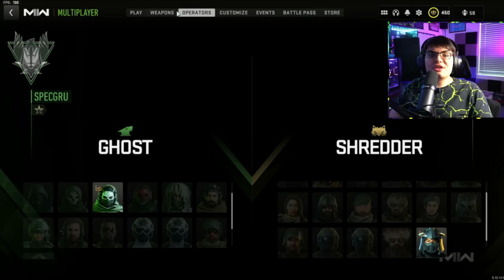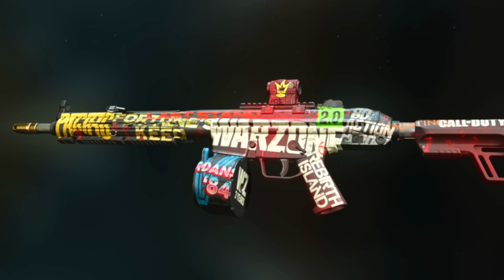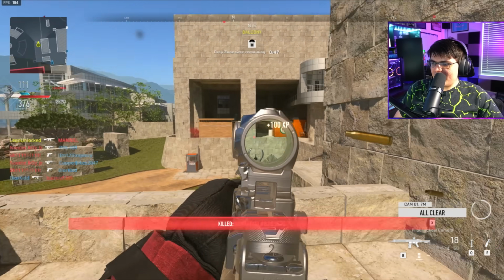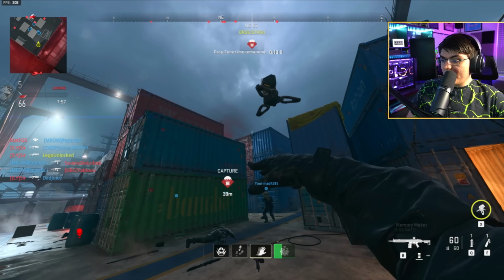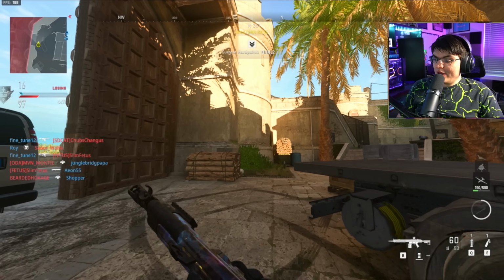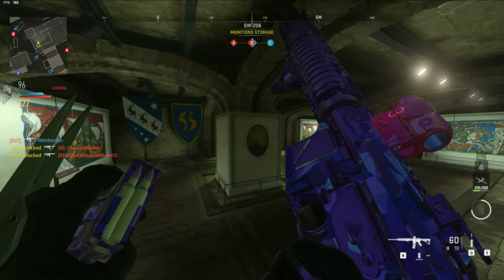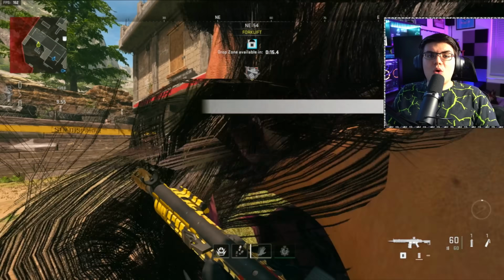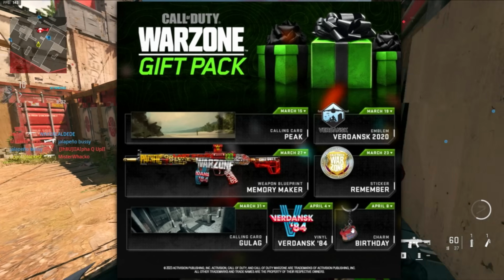*DON'T MISS OUT* Amazing Free Blueprint in MW2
00:00 *DON'T MISS OUT* Amazing Free Blueprint in MW2
01:03 How to get the "Memory Maker" Blueprint Free in Warzone 2
1:41 Memory Maker Blueprint overview
2:08 Gold Camo on Memory Maker Blueprint
2:40 Platinum Camo on Memory Maker Blueprint
3:41 Polyatomic Camo on Memory Maker Blueprint
4:05 Memory Maker in the DARK LOOKS INSANE!
4:48 Glowing effects on Shipment
5:30 Prestige 6 Mastery Callingcard looks sick
5:38 Orion on the Memory Maker Blueprint
5:58 1000 Degree Camo Challange
6:43 The Scope on other weapons WORKS!
7:31 The best scope in MW2 is now limited time
7:57 All other free rewards coming in the future to MW2
8:33 Free Vinal in MW2
8:48 Free Birthday Charm in MW2
9:04 Thoughts on this free blueprint?
9:11 Thanks for Watching :)